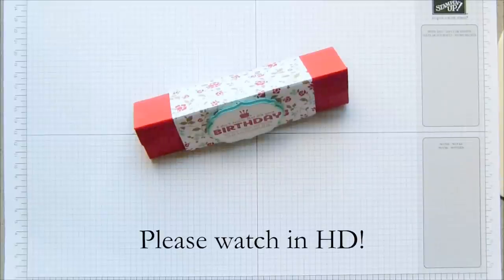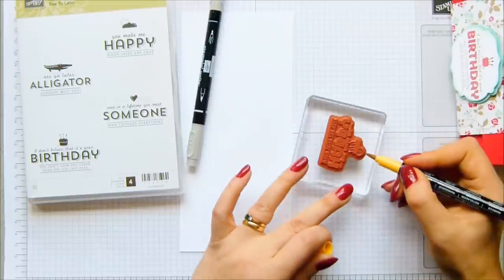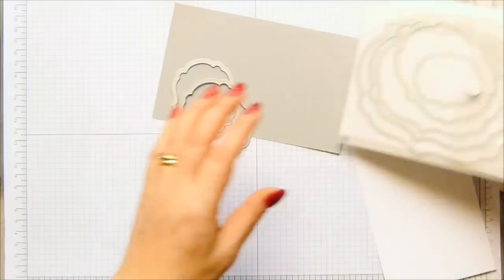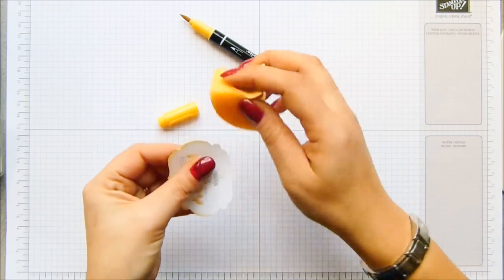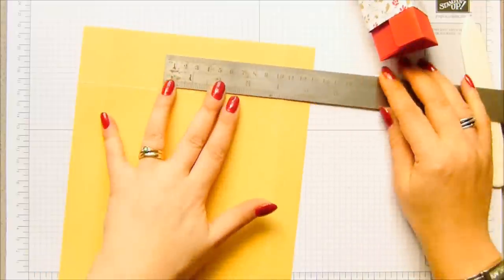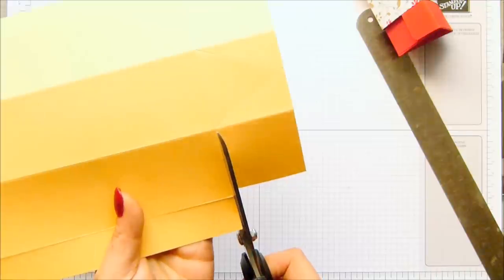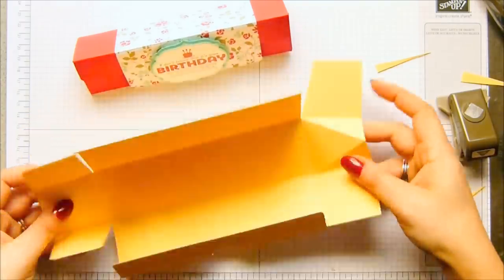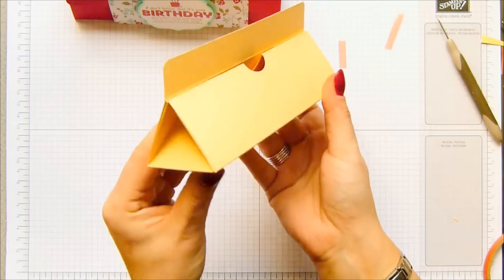18cm 7inchTriangular Box Tutorial by Stampin' Up! UK Independent Demonstrator Pootles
Stampin' Up! UK Demonstrator Sam Donald shares a project with you.